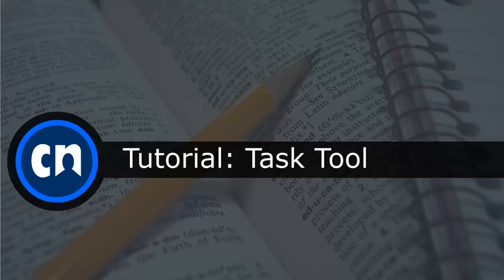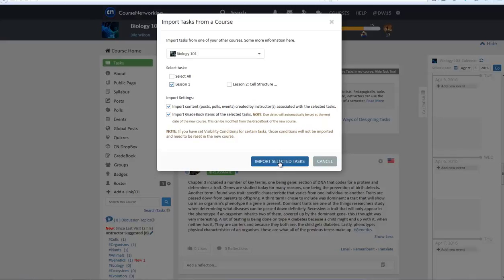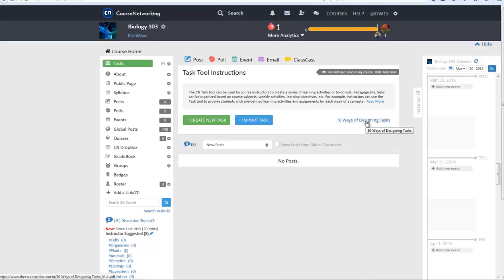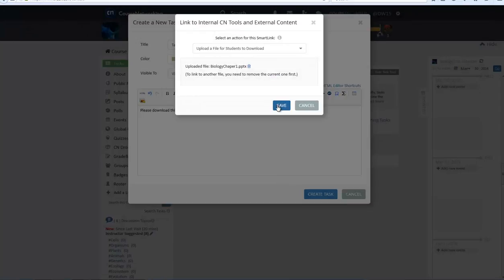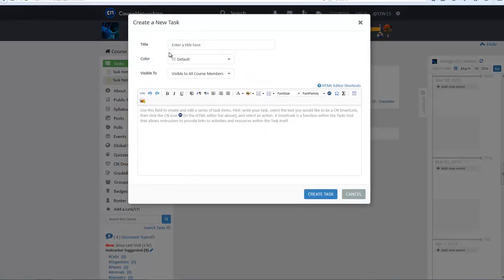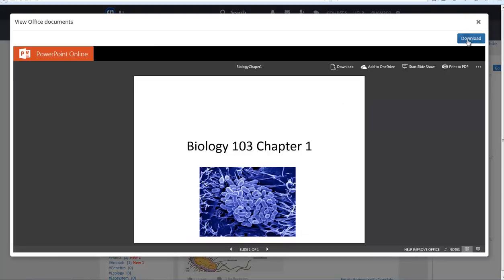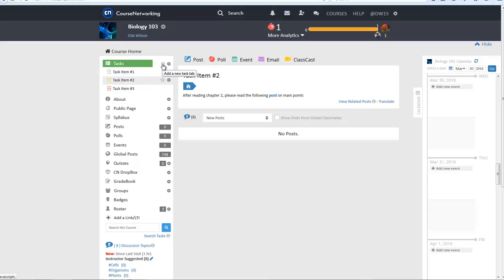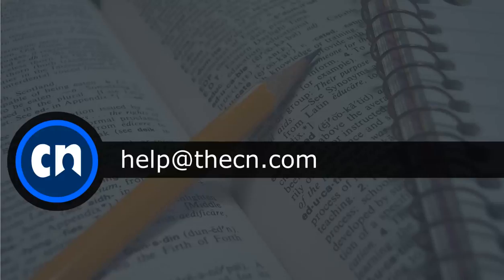Task Tool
This video demonstrates how to import, create and manage tasks within a CN course.